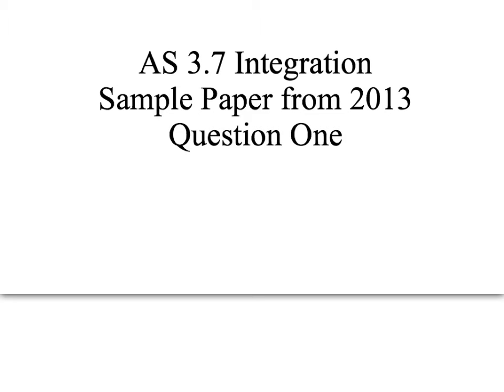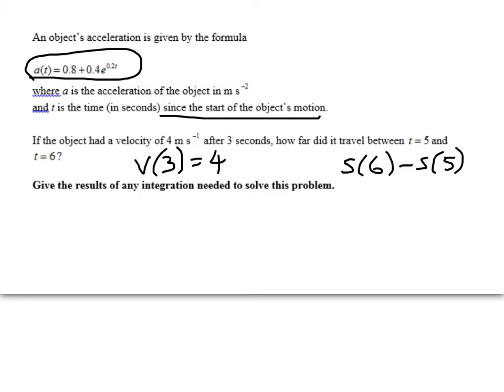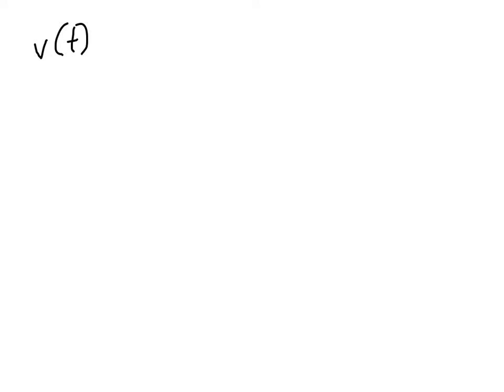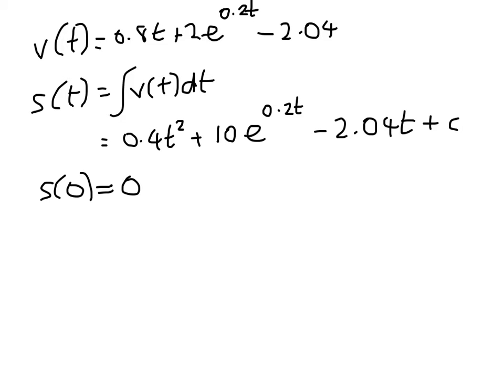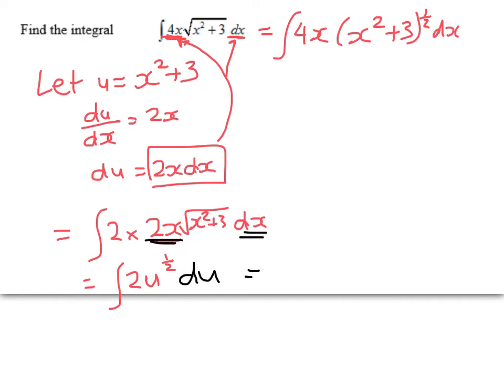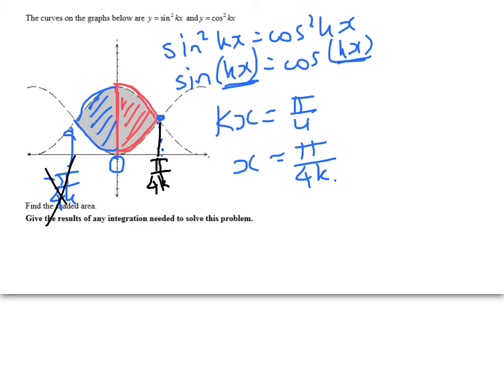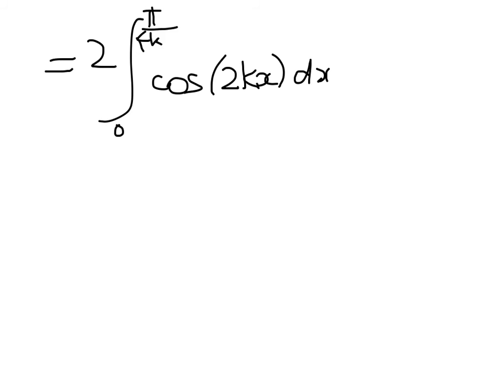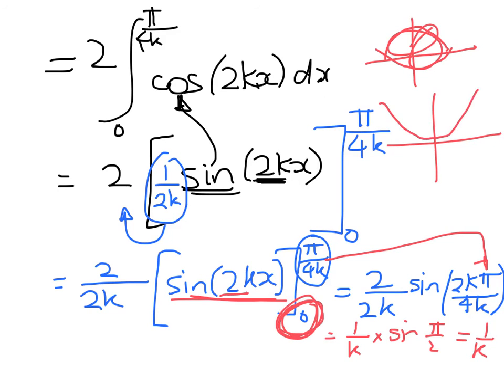Integration - 2013 sample paper Q1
Long because it has all five parts in it from Achieved up to Excellence.